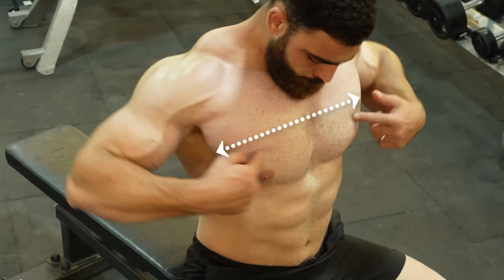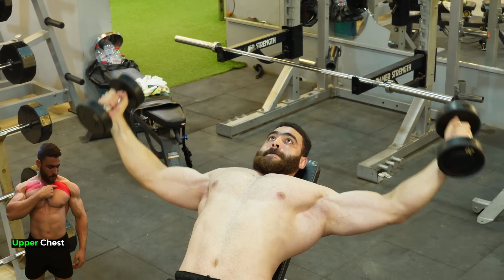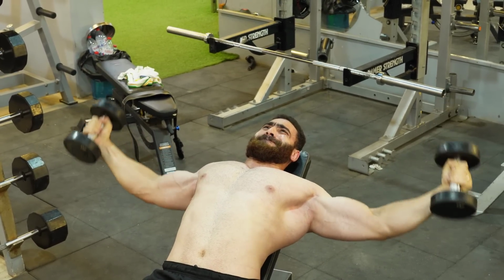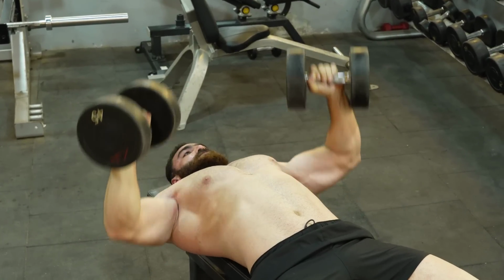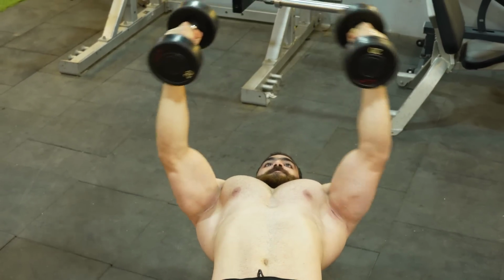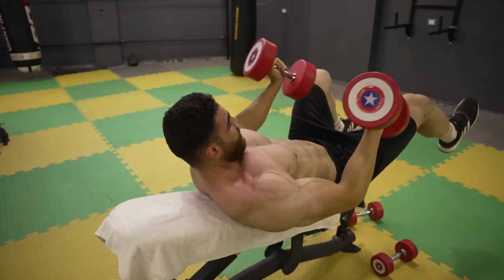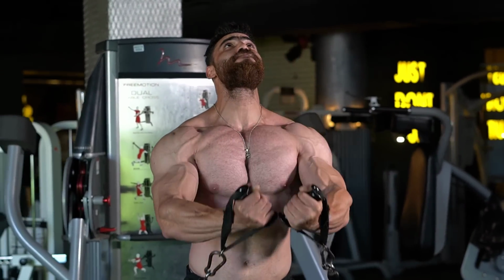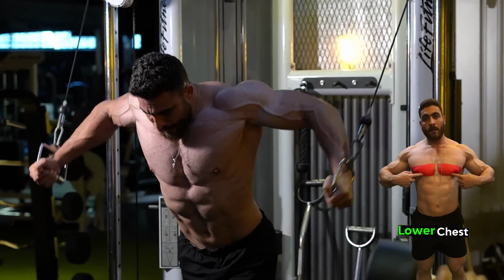How to get a wide chest quickly? - chest workout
fitness in gym

9 Best Effective Exercises To Build A Perfect Chest
THICKER CHEST: 9 Mistakes Keeping You Small
9 Tips That'll Help Your Chest Grow STOP  Youre Training Your Chest Wrong With a detailed explanation of how to exercise your chest in a very effective way with Light vs Heavy Weight (Science-Based) How to choose the right one for you
The best 9 Exercises That Grew My Stubborn Chest
9 Best  chest workout to turn your chest into a bigger chest
9 Best  chest workout How did I turn my chest into a bigger chest? - chest workout
Chest ExerciChest workout - 10 exercises that make the inner chest line chiseled
10 Best  chest workout to turn your chest into a bigger chest
se 10 exercises to make your chest big and perfect
Chest Workout - The best exercises to build the chest
The best chest exercises with dumbbells only and in the gym
The best chest exercises: a comprehensive guide
    How to perform chest exercises effectively, without any injury, and build a perfect chest
     The best chest exercises to build the upper chest, middle chest, and lower chest
The best chest muscle exercises and get a big chest
The best exercises to build your chest quickly and get the perfect shape for your chest at home and in the gym
    All of this in this video is very ideal for building chest muscles at home using only dumbbells and in the gym
There are no better exercises to build a bigger chest than these